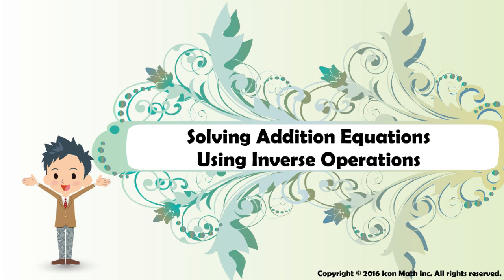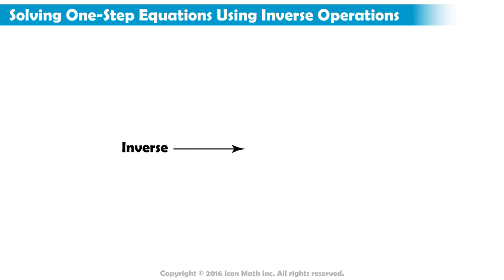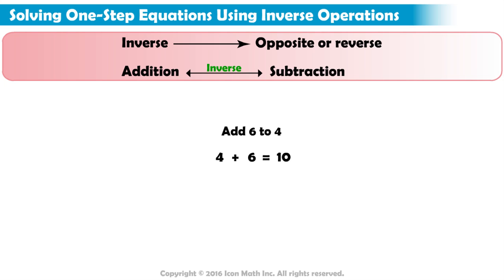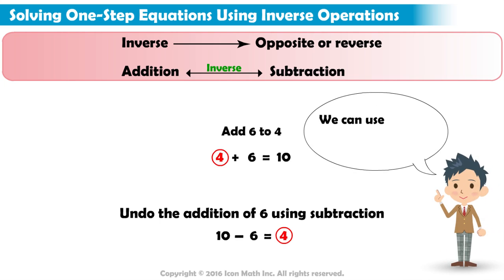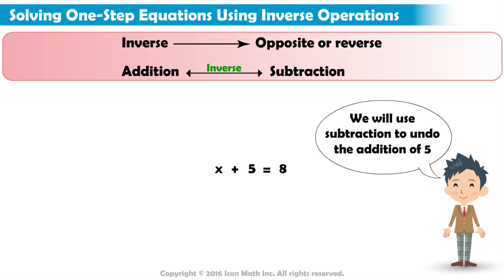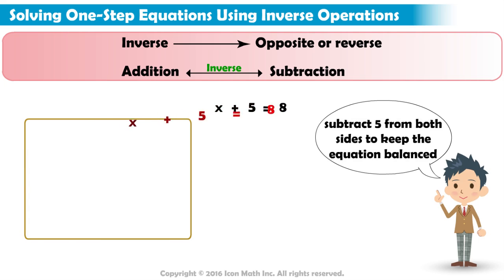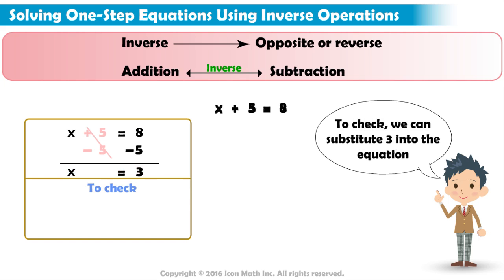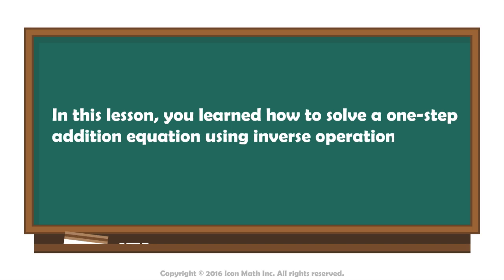Solving Addition Equations Using Inverse Operations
Solve one-step equations using inverse operations: addition equations.